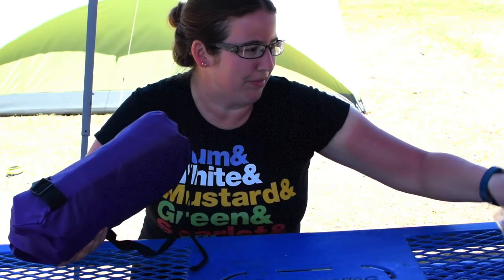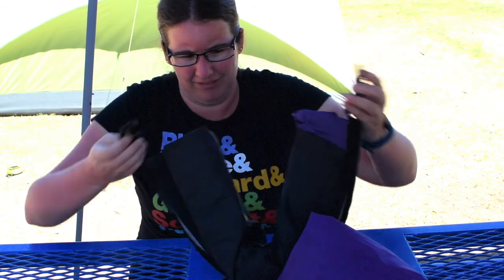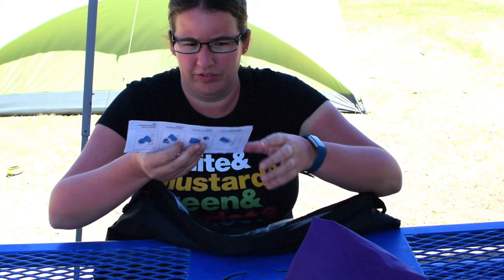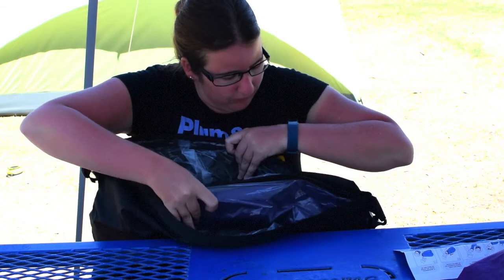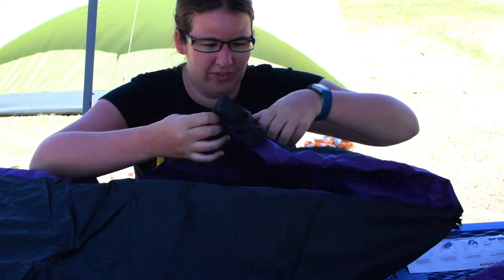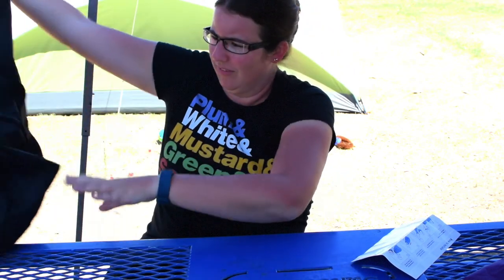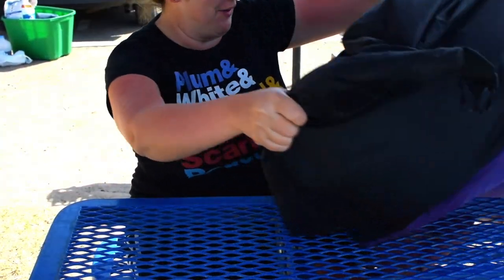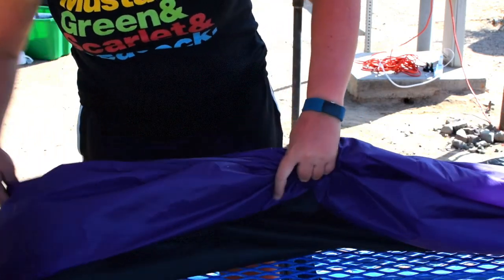Inflatable Lounge Chair Unboxing and Review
Inflatable Lounge Chair! Today we will run around using 'wind-powered' inflatable lounge chair. Have you seen these before?